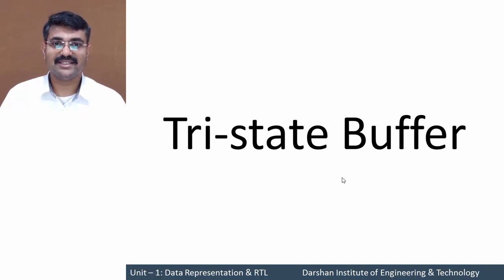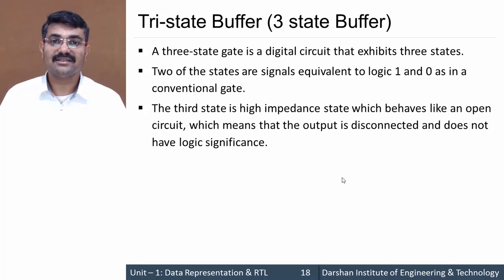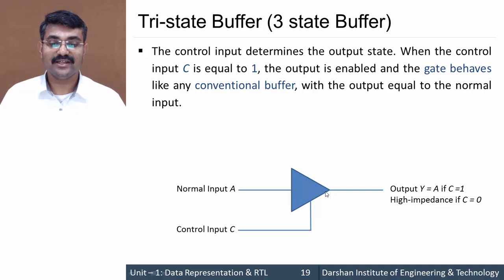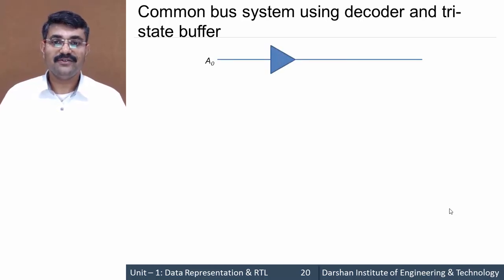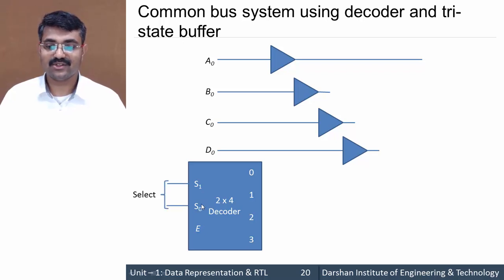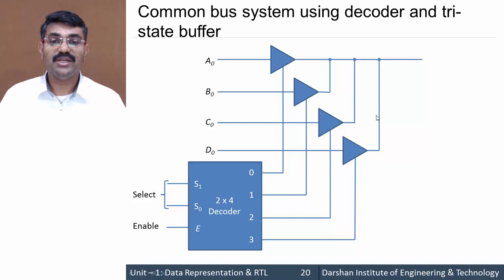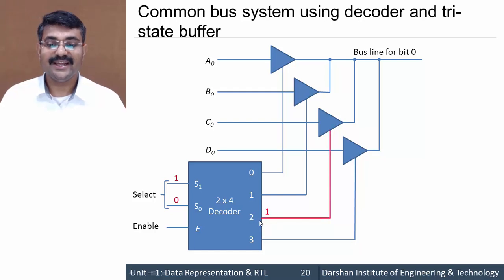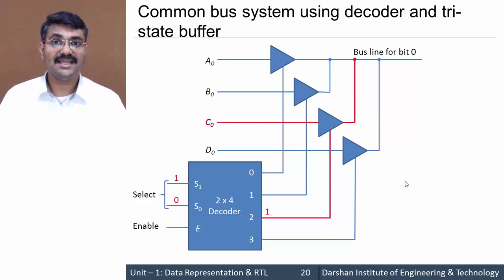1.03 Tristate Buffer